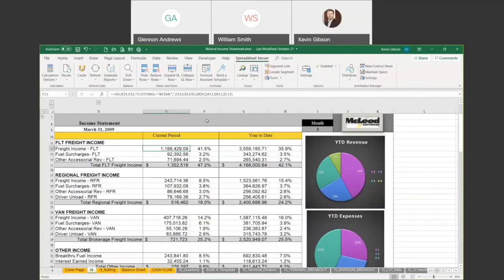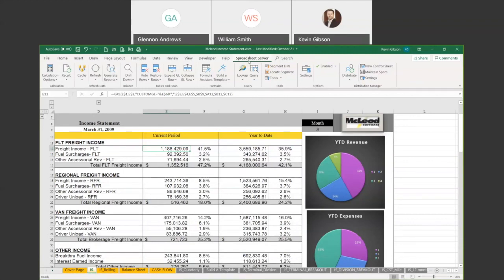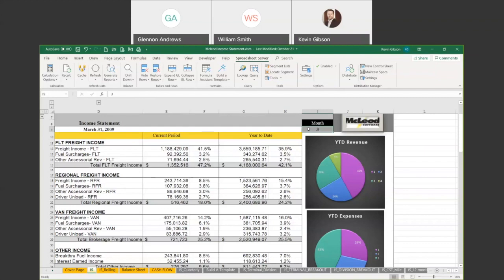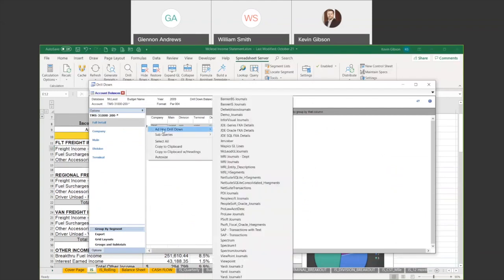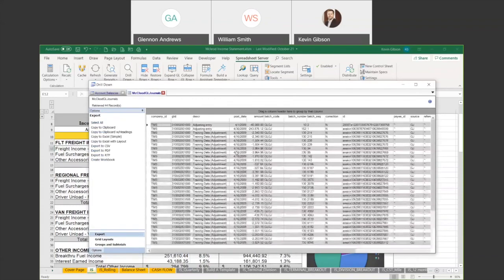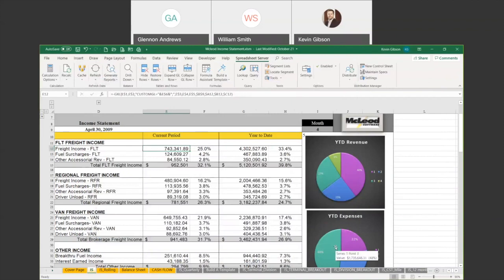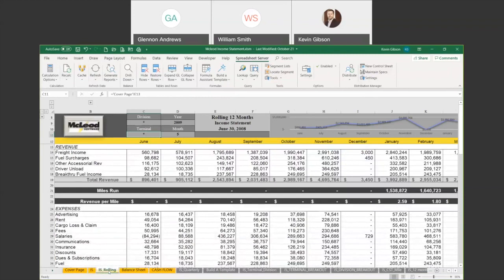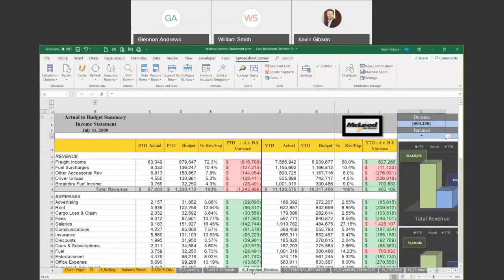insightsoftware - Spreadsheet Server for Logistics & Transportation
This video is about insightsoftware - Spreadsheet Server for Logistics & Transportation